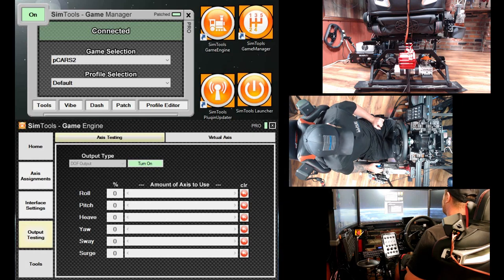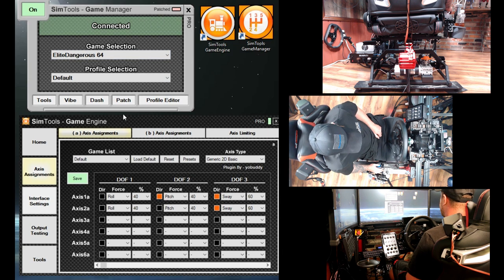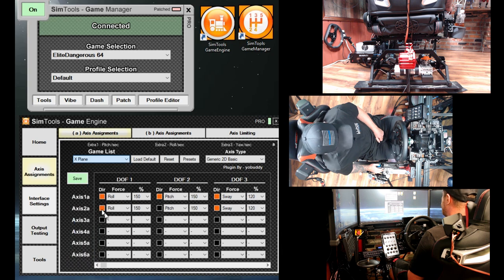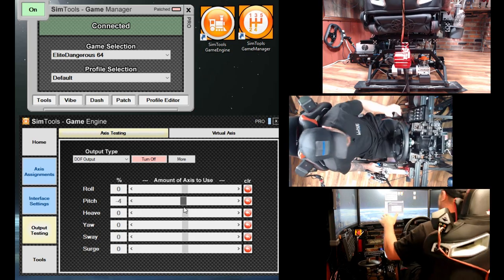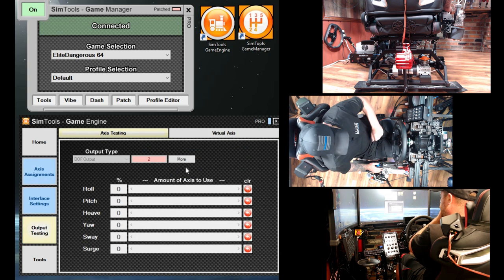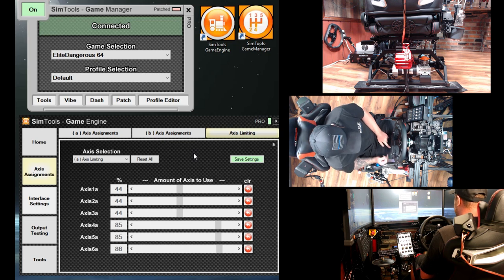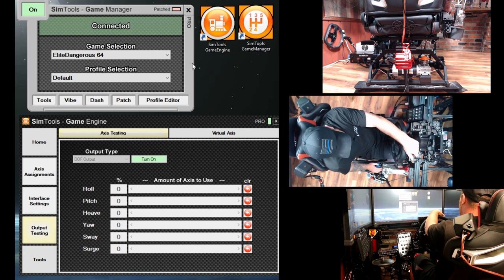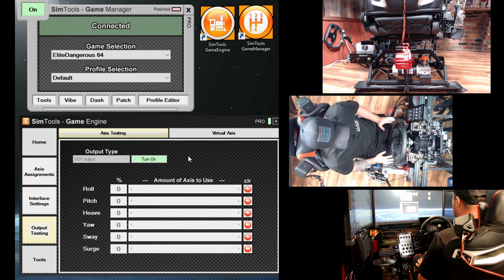SimTools Motion Testing & Demonstration Sim Tools Simulator Game Engine Manager DOF Reality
Simtools Testing and Demonstration with DOF Reality P3 Motion Simulator. Sim Tools with game engine and game manager.

Mini Monitor - Eyoyo 5 inch LCD:

Button Box with Ignition Key: BBJ Sim

Quad Monitor Stand - Custom Built from 80/20 Aluminum

Monitors:

(3) Acer Z35 Predator 200R Curve 35-inch UltraWide

(1) LG 25UM58-P 25-Inch UltraWide

2 Silver Clark Synthesis Tactile Transducer:

1 Black Clark Synthesis Tactile Transducer:

2 Dayton Audion Puck Transducers:

OSD Amplifier:

Onkyo Reciever TX-RZ800 w/ 7.2 Surround:

Front Speakers:
Energy CB-20 Bookshelf Speakers

Center Channel:
Canton CD50

Rear Speakers:
Boston Acoustic Soundware XS

Surround Speakers:
Definitive Technology ProMonitor 1000 Bookshelf Speaker

Subwoofer:
Polk Audio PSW10 10" Powered Subwoofer

Keyboard x2:

Number Pad: